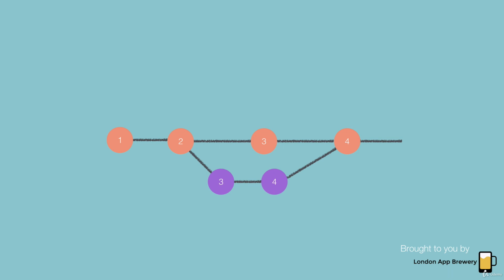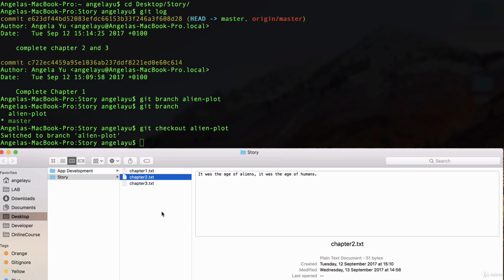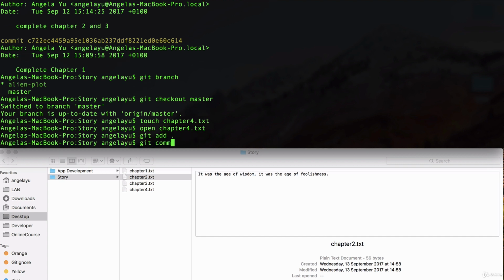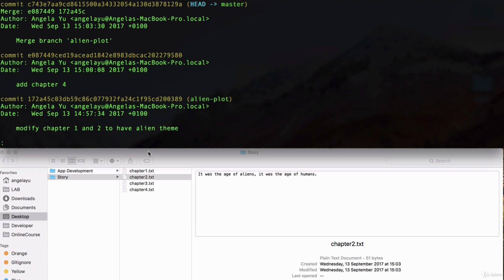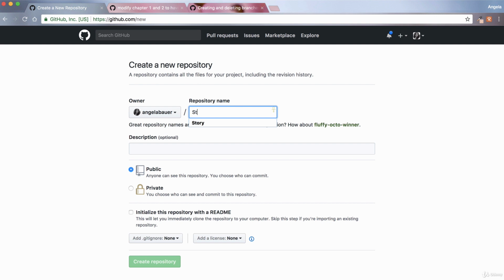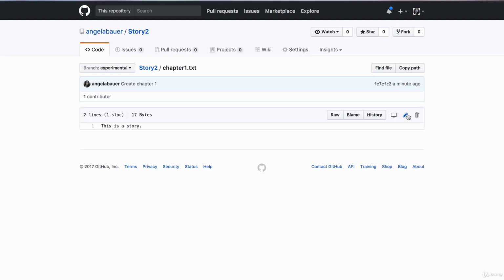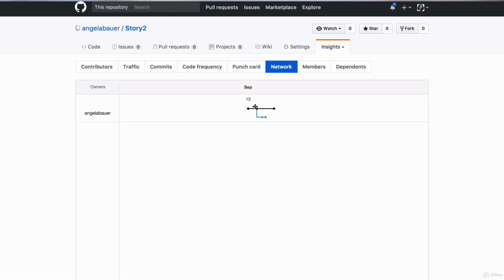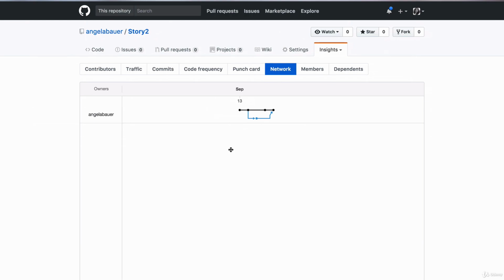Branching and Merging